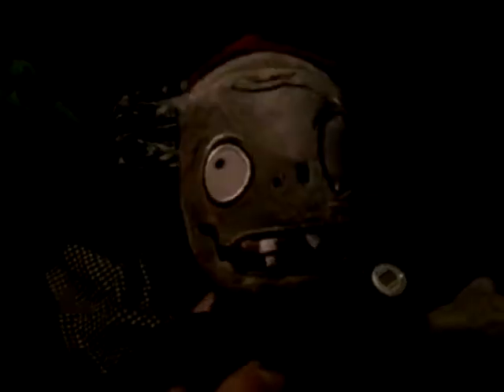Plants Vs Zombies Unboxing Part 1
Opening up my first PVZ Plush!!